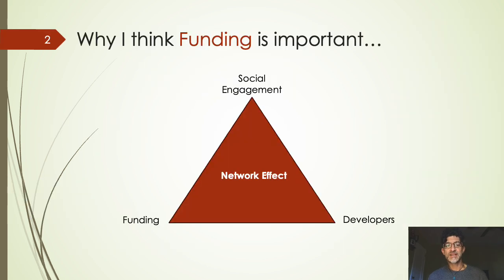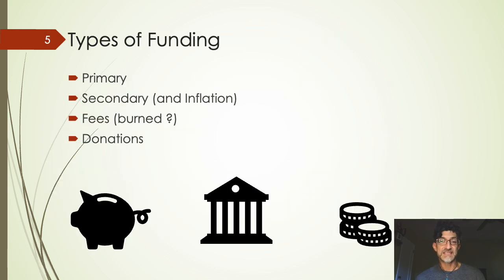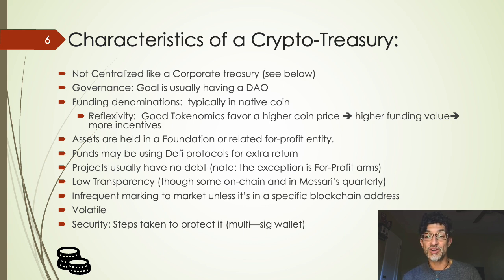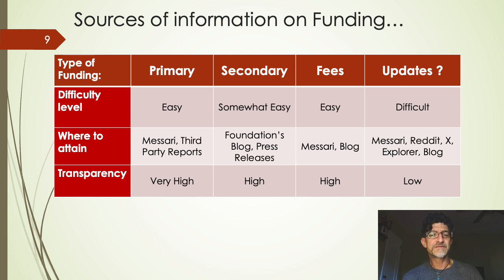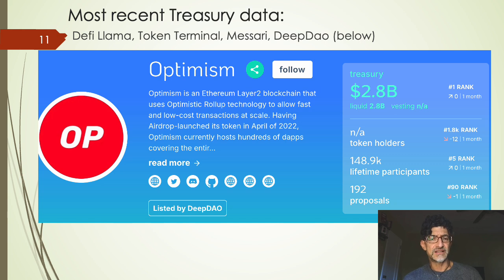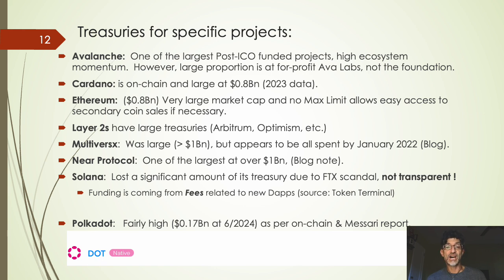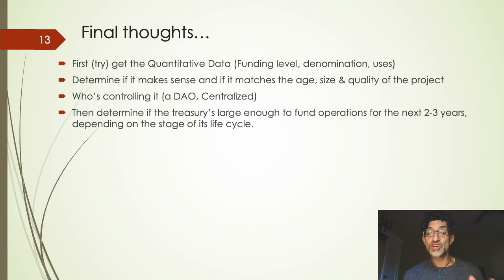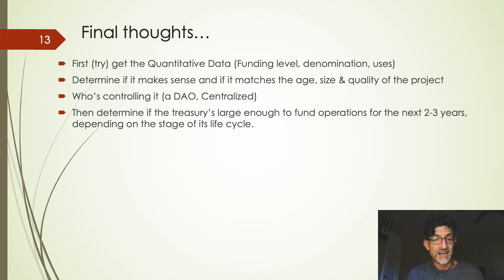Analyzing a Crypto-Project's Treasury Fund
How to analyze your favorite Crypto/Blockchain Project's Treasury FUNDING

Timestamps
0:00   Introduction
0:20.  The 3 most important factors determining Network Effect
0:41.  Treasury:  Definition
1:55.  Types of Funding
2:35.  Characteristics of a Crypto (Blockchain) Treasury
4:44.  Purposes of a Treasury
5:22.  Sources of Information
7:53.  Specific Projects
10:07. Key Takeaways